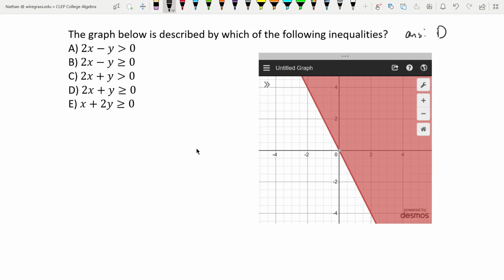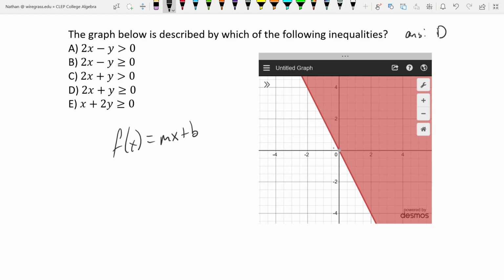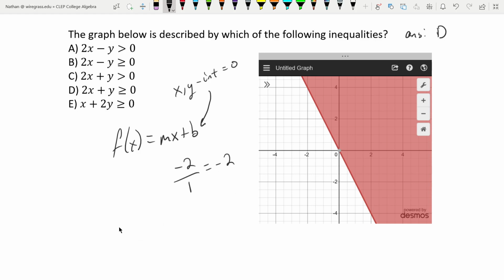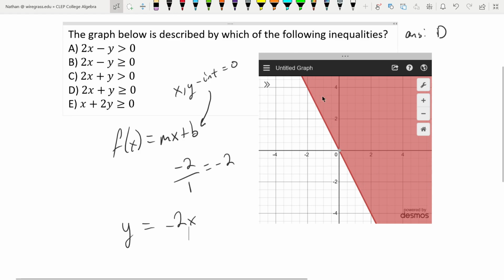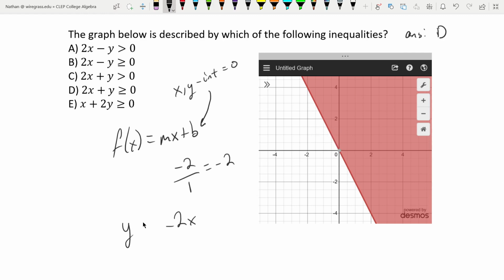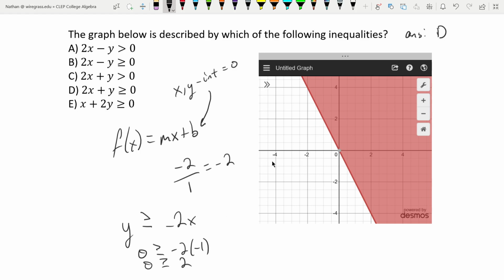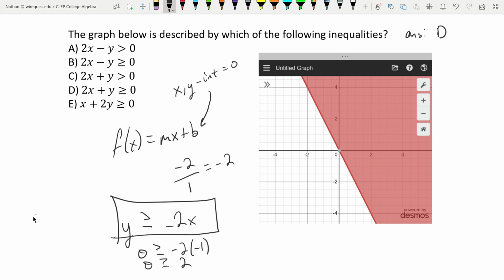Linear Inequalities (CLEP College Algebra T1 #29)